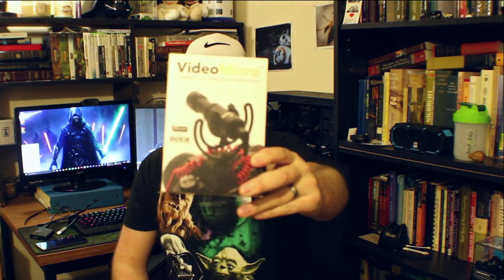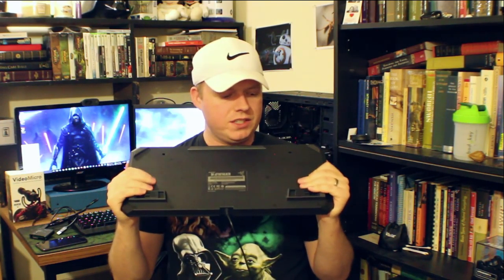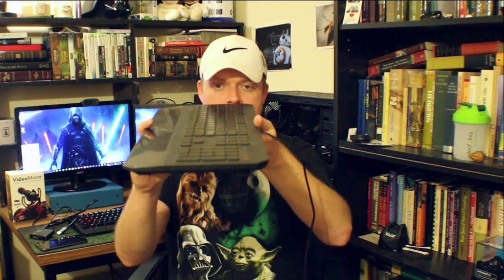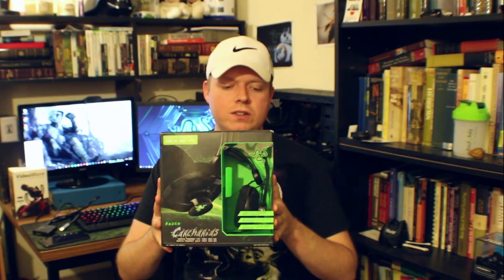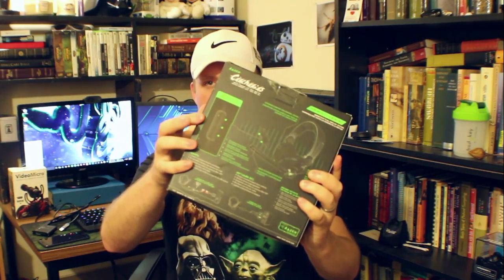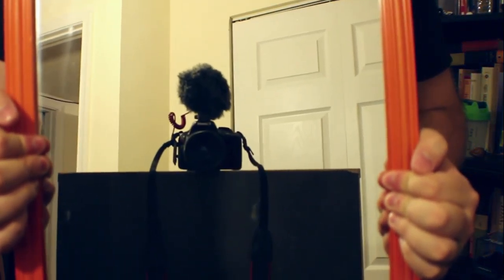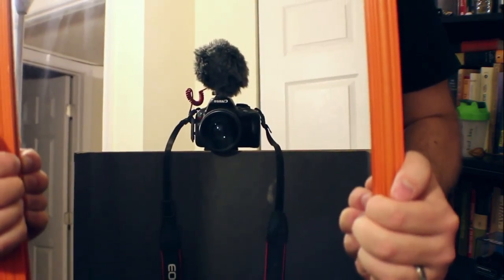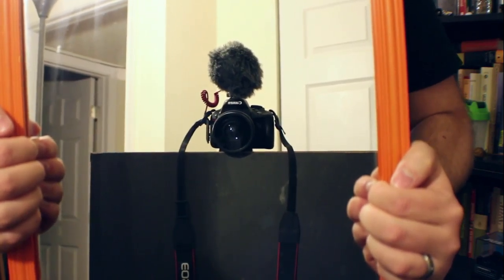18 Tech Reviews In 11 Minutes - Tech I Use Every Day!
Be Sure to Follow and Like on Social Media so you are always up to to date on Videos and Giveaways!

Everything I Reviewed in Order.

9) Insignia -USB 3.0 Multiformat Memory Card Reader - Black

18) Vivitar .43X Wide Angle Converter